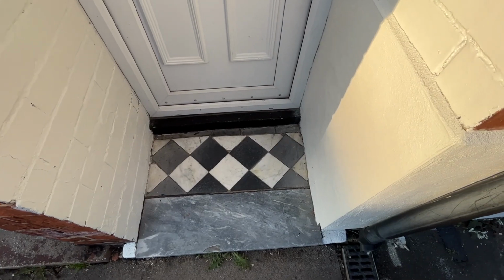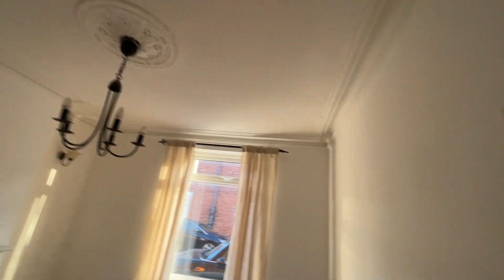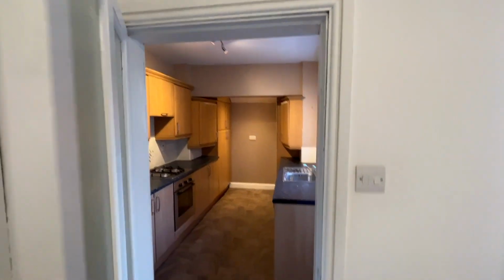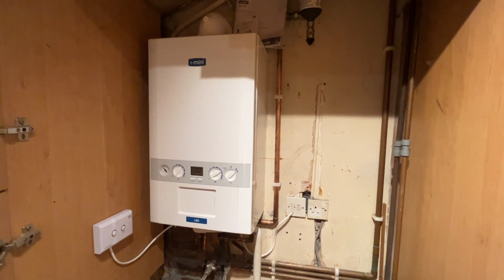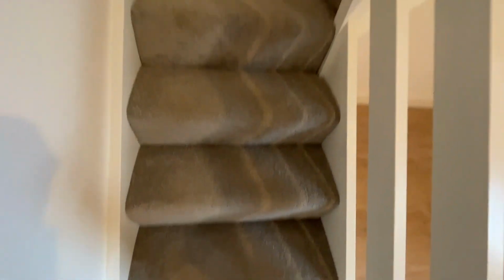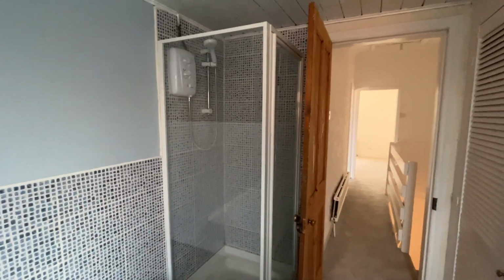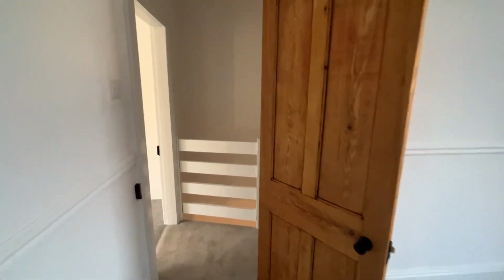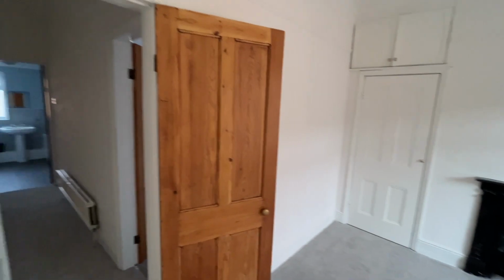Finished House Tour - After 8 Months Of Renovations | First Time Buyer | Jack Parish